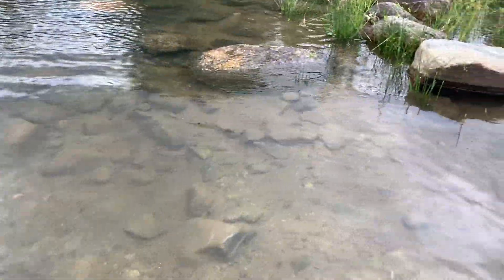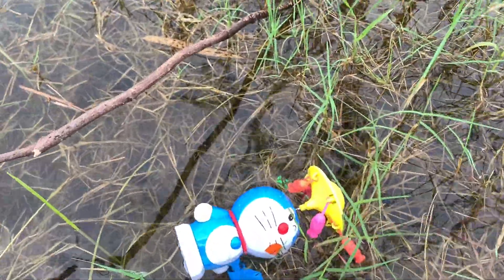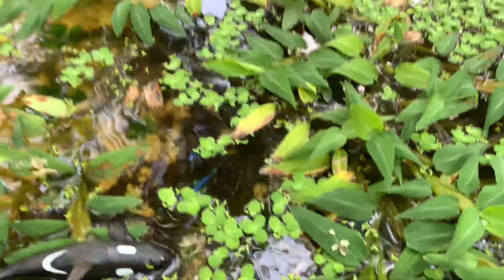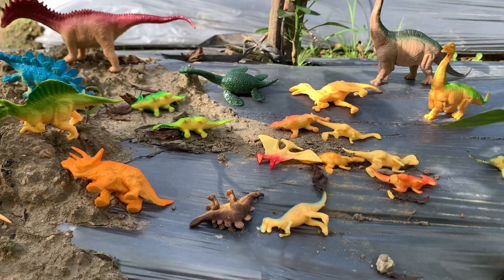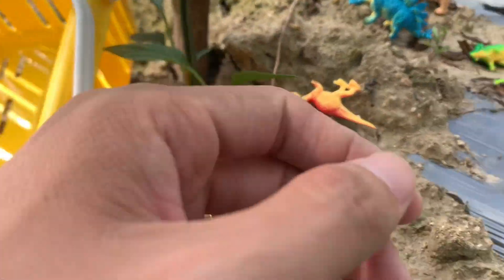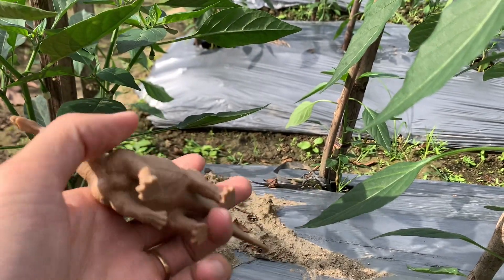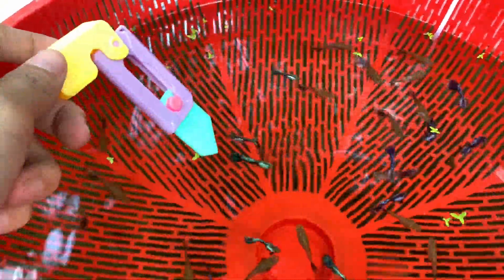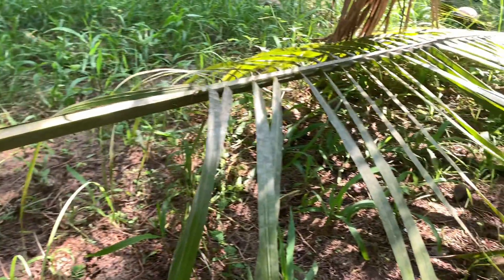Searching for abandoned dinosaurs on YouTube. Different types of dinosaurs gathering together.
Experience a captivating sight as various types of dinosaurs come together in a majestic gathering. The diversity of these prehistoric creatures creates a mesmerizing scene, showcasing the splendor of different species converging in a unique display of ancient unity.

Embark on a quest to rediscover forgotten dinosaurs on YouTube, abandoned and waiting to be unearthed. These neglected creatures hold untold stories and captivating moments, making this journey a nostalgic expedition through the digital realm in search of lost wonders.